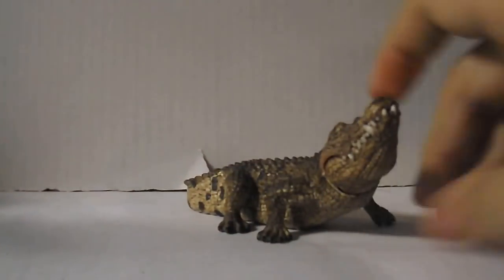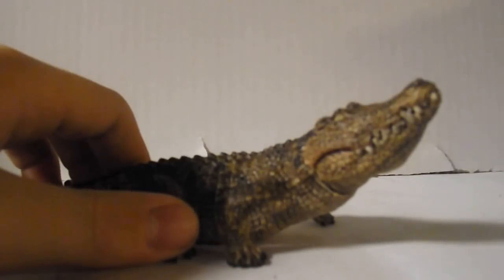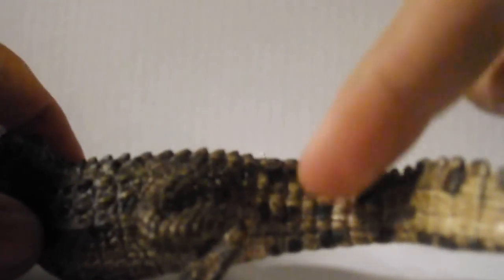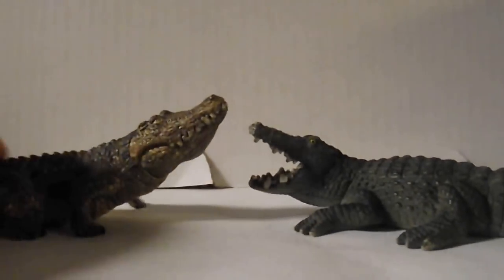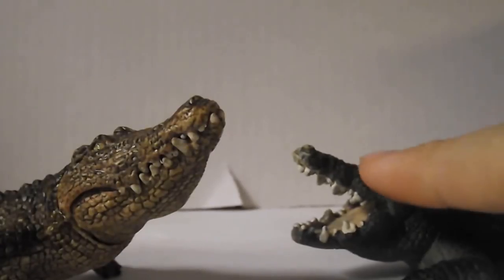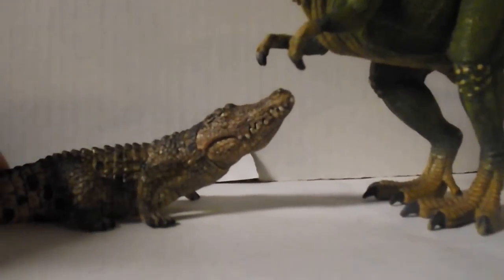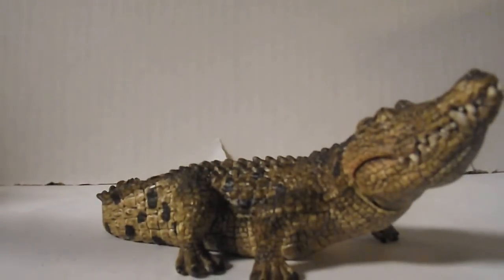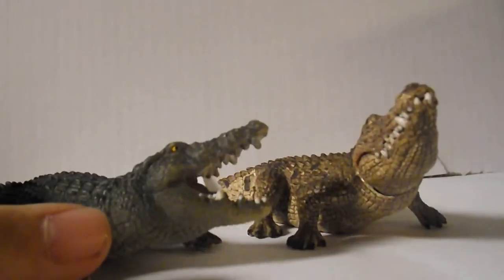Schleich Crocodile 2015 version toy review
2015's version of a real killing machine.